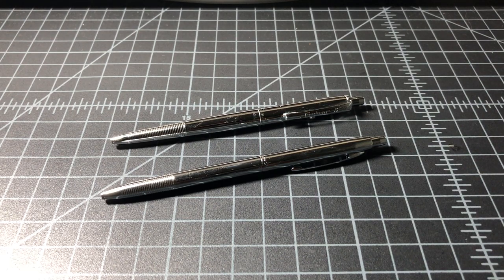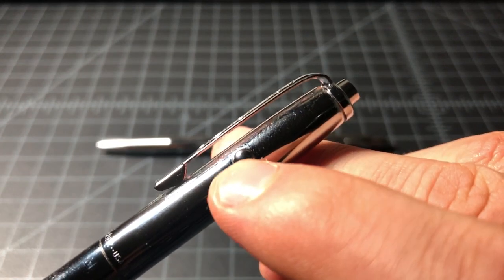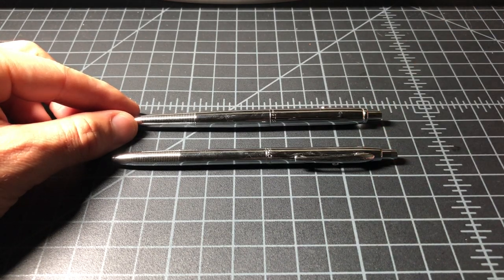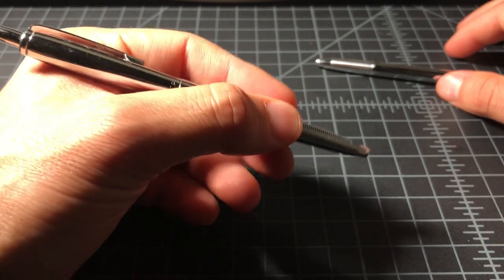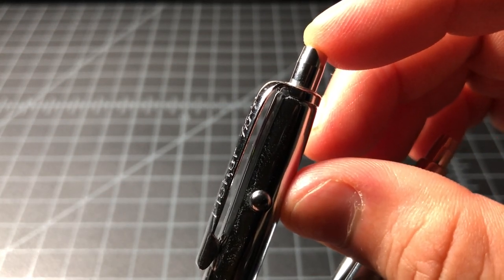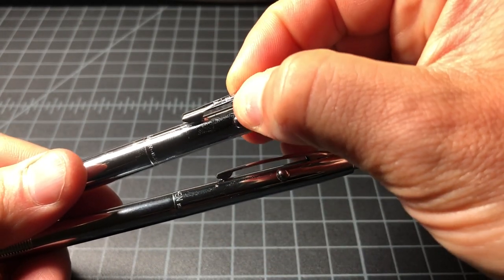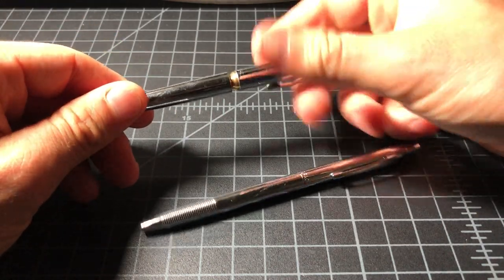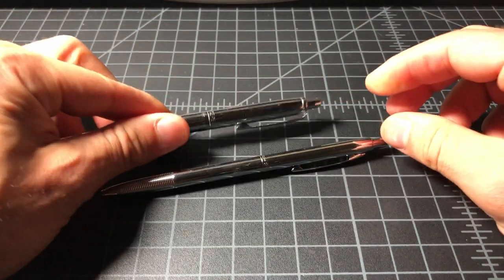Fisher AG7 vs CH4 Space Pen Comparison (Which is Best?)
Finally, it's my comparison of the Fisher AG7 ) vs the CH4

That's the original AG7 Apollo 7 pen from 1968  (tested since 1966) vs the more affordable CH4. The CH4's history is not clear, but it uses most of the design elements from the AG7.

The most important difference between the two are that the CH4 is thinner and less tapered than the AG7's iconic design. The CH4 is about the same weight (a gram heavier in fact) and a bit longer. The CH4 has better balance then the AG7, if that's an issue for you.

Both use the Fisher Space PR4 ballpoint refill